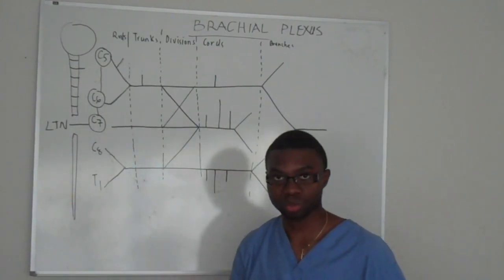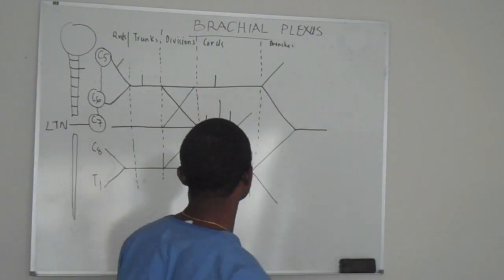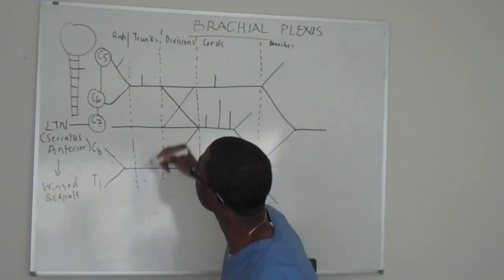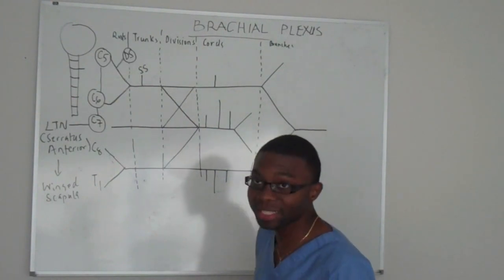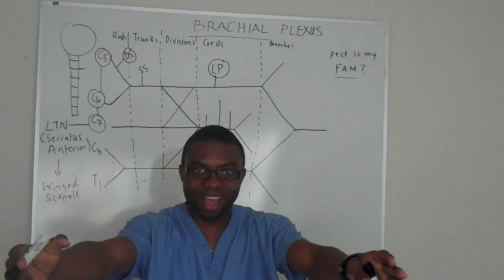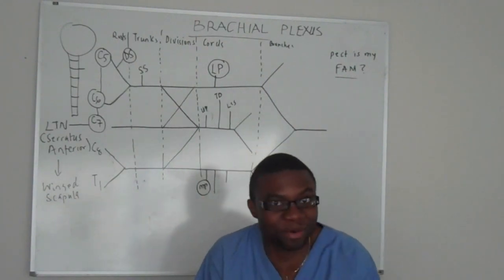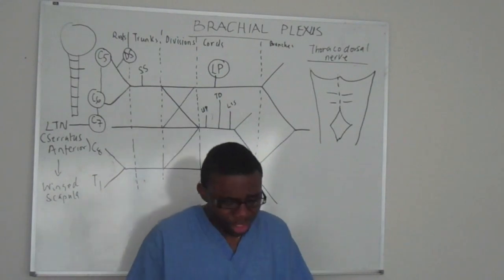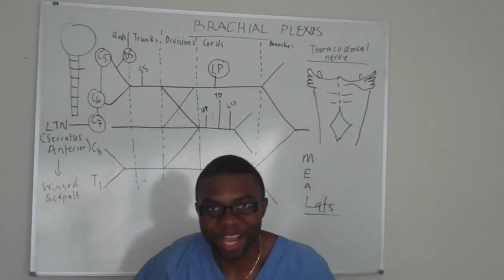Brachial plexus made ridiculously simple PART 2 -Lecture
Brachial plexus made ridulously simple. A must watch for everyone
The brachial plexus is a network of nerve fibers, running from the spine, formed by the ventral rami of the lower four cervical and first thoracic nerve roots (C5-T1). It proceeds through the neck, the axilla (armpit region), and into the arm.